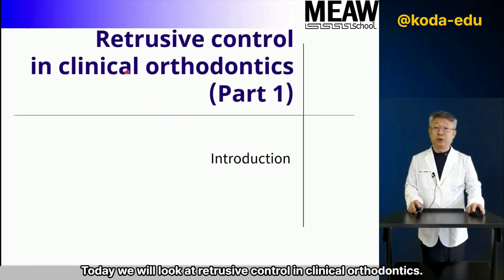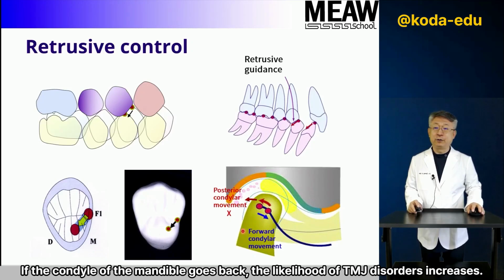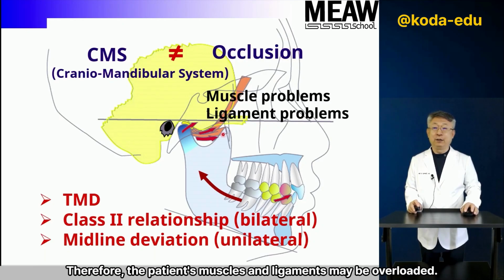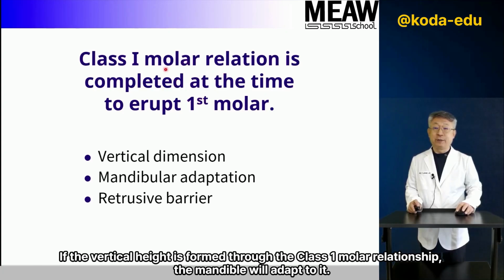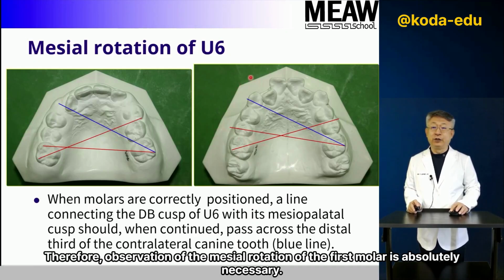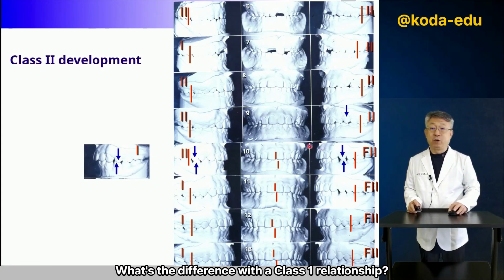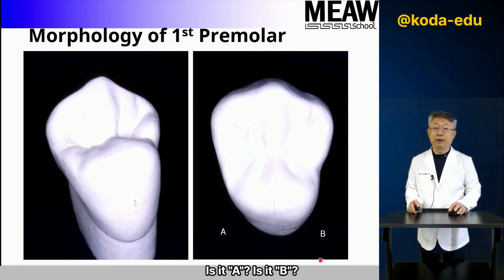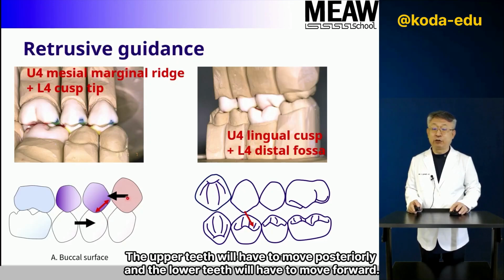148.Retrusive control (Part 1) introduction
This video is the first lecture on RETRUSIVE CONTROL in clinical orthodontics.